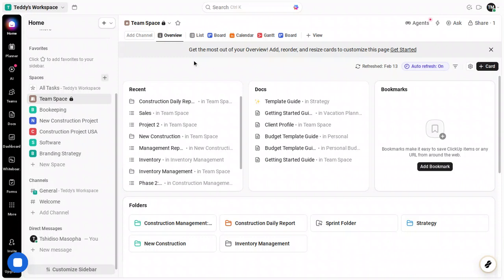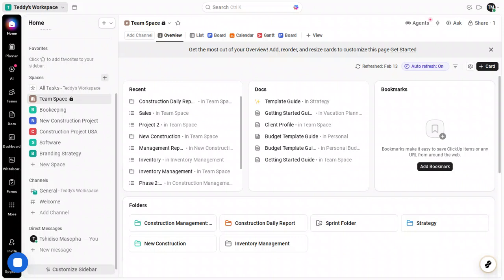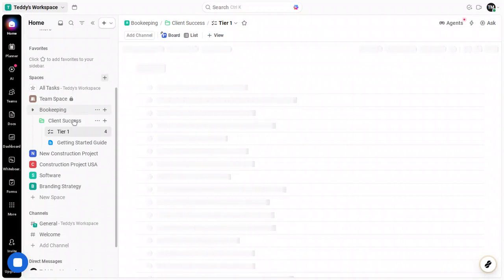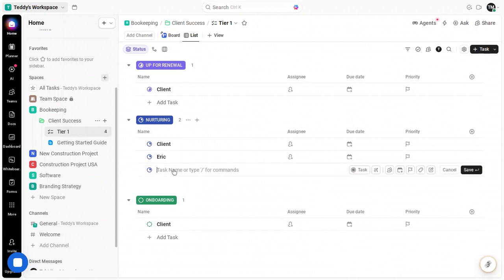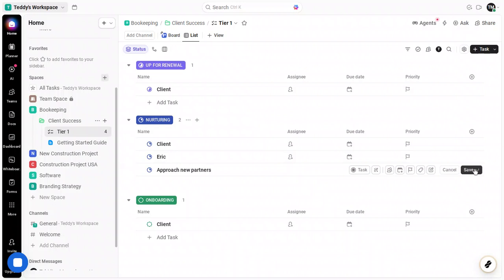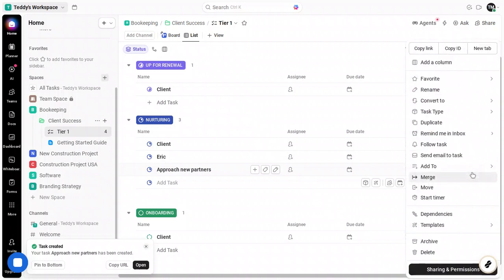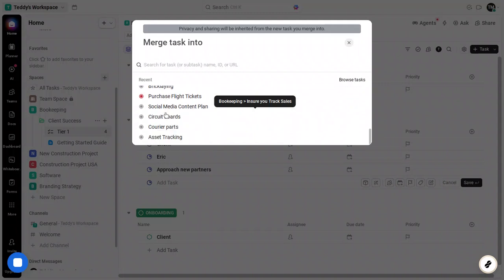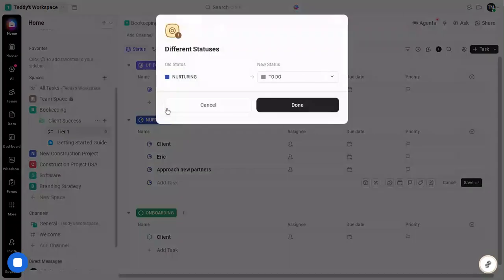How To Merge Tasks With ClickUp [Step by Step]